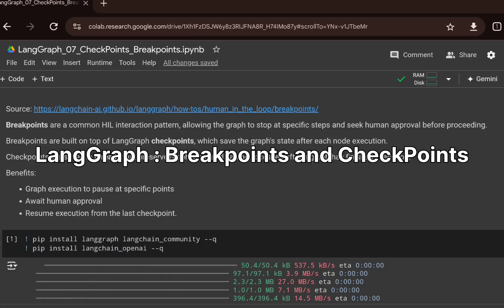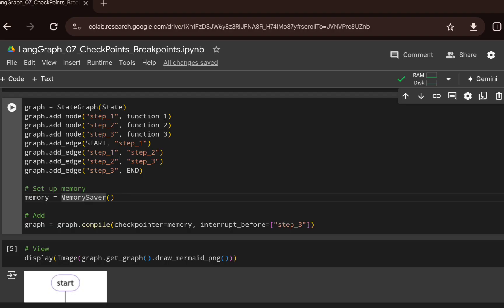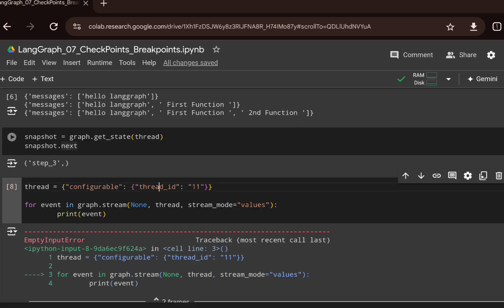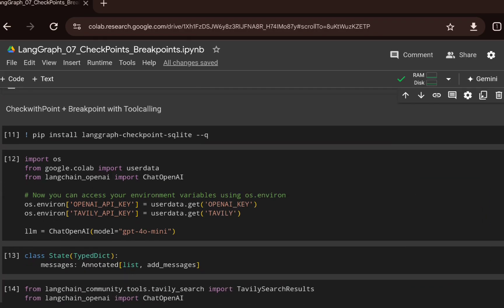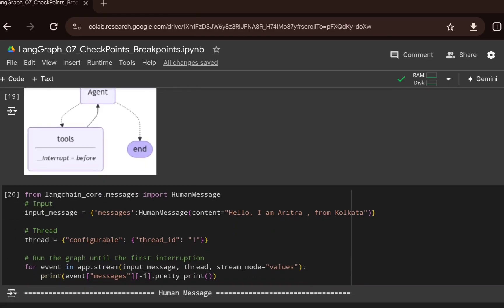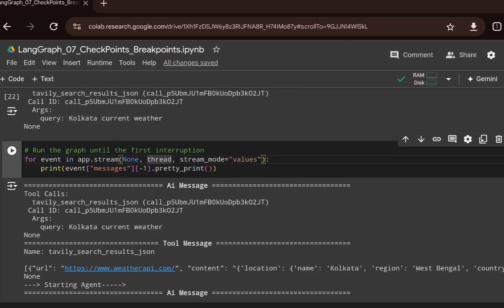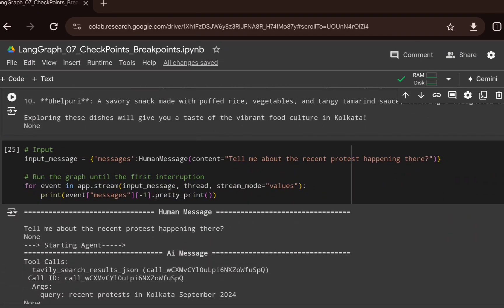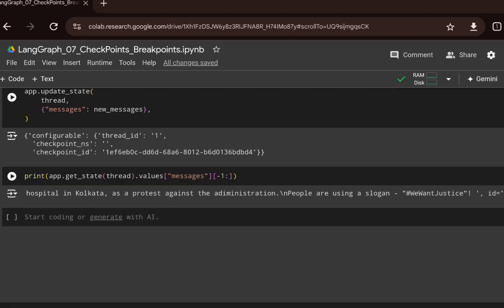LangGraph: Memory & Human in the loop for Agents with Checkpoints and Breakpoints : Part 7